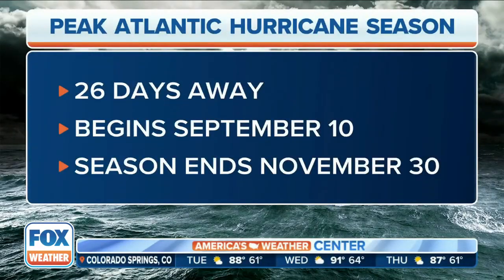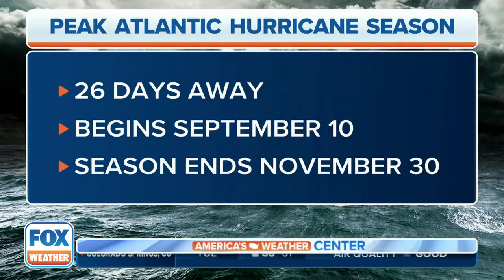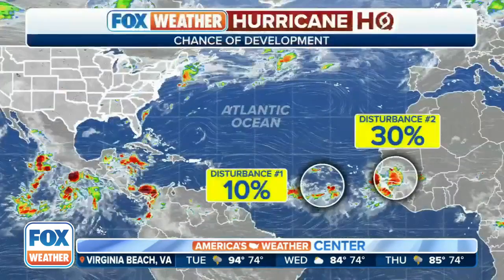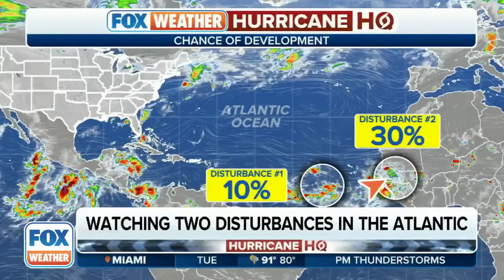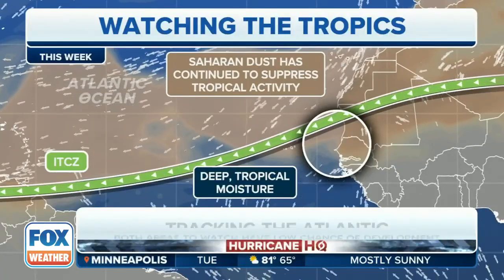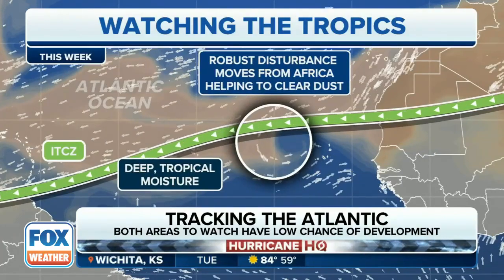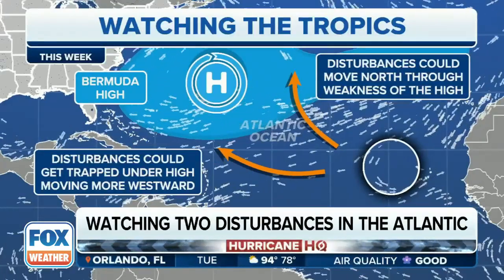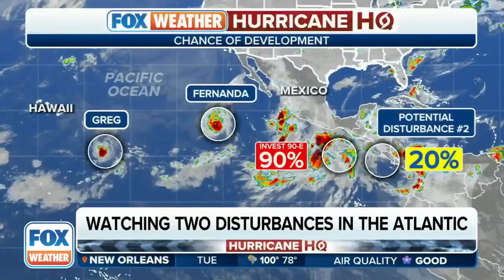Tracking The Tropics: Atlantic Wakes Up With Two Tropical Disturbances Forming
The National Hurricane Center is tracking two areas of concern in the Atlantic Ocean. Both have low chances of development for now.